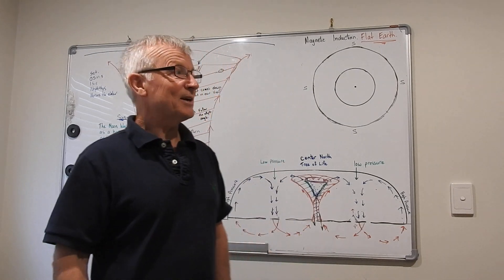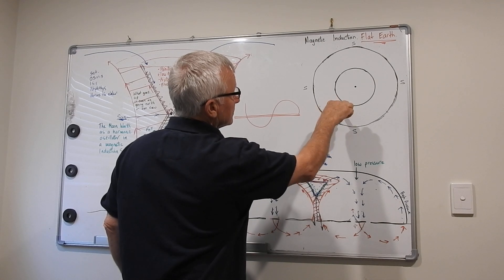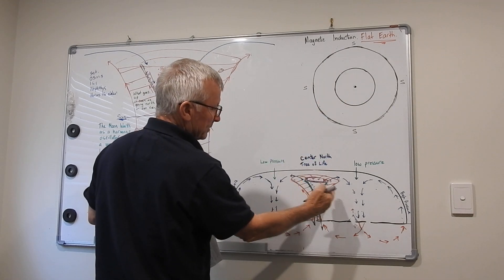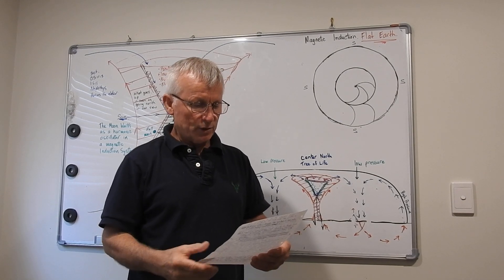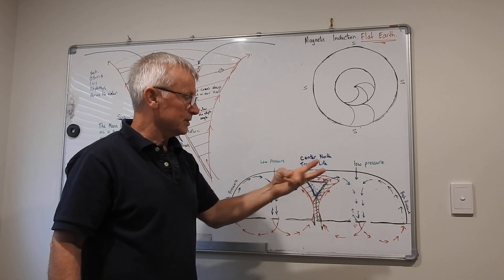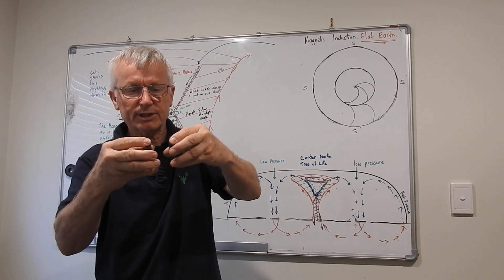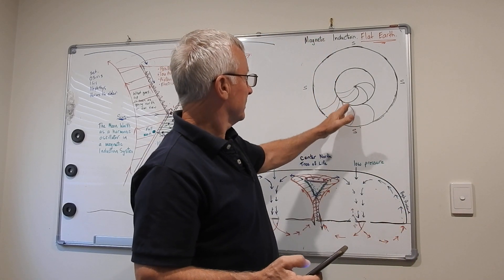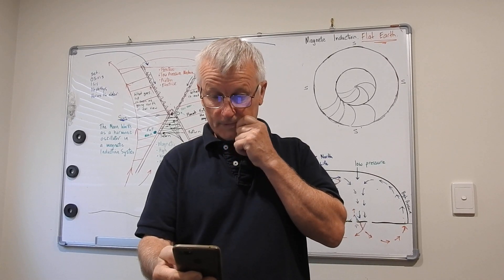FE & Edmond Halley's 11 degrees Lateral Curving Magnetic Field Lines.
Edmond Halley's work has been fudged into the Freemason Book of Global deceit but you can't deny what is written or discovered, despite the fact most of his stuff is plagiarized, as most British discoveries are.
at only $3.50 US  base rate per month. Cheers.